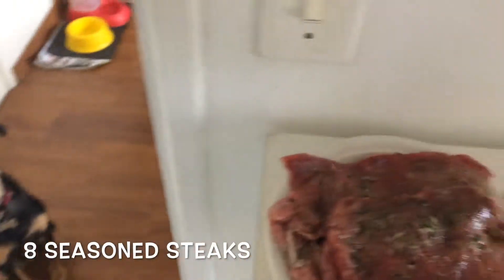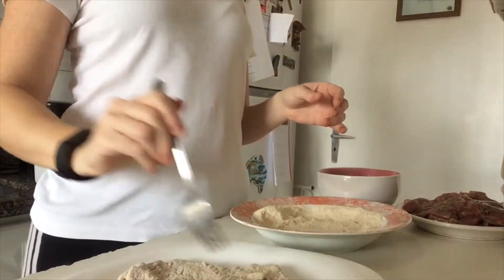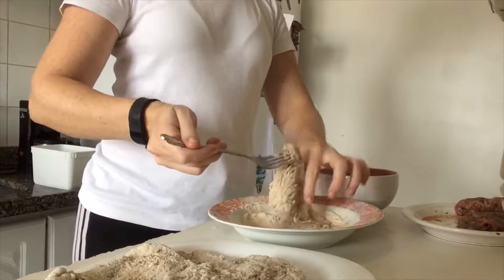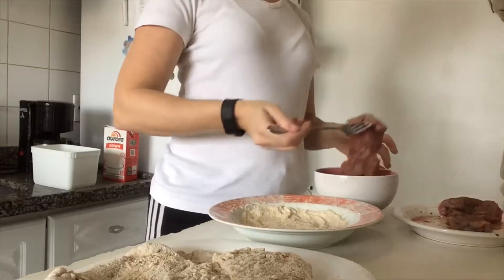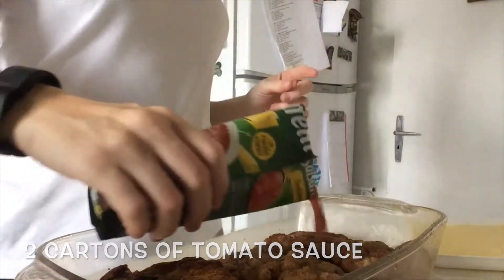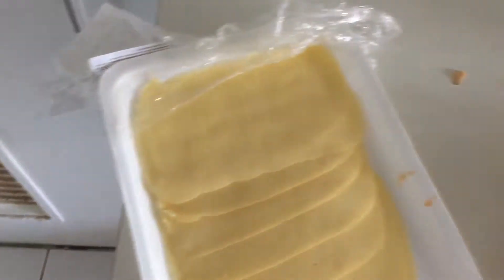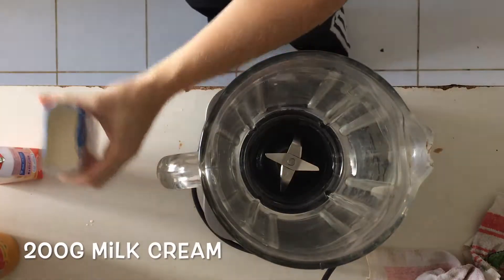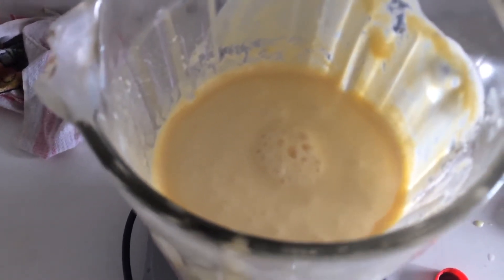2 recipes in 1 video/ Steak Parmigiana & Passion fruit mousse/ Cook with me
In this video I will share with you 2 amazing recipes. Make sure you try them and tell me what your opinion was!!